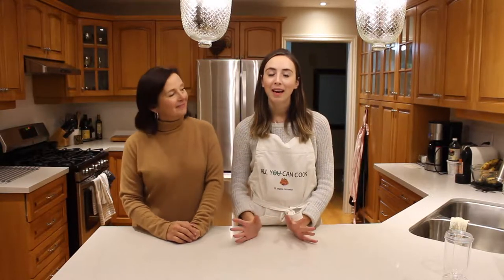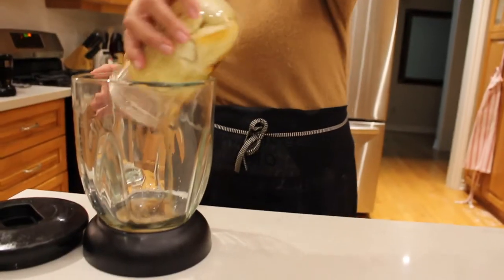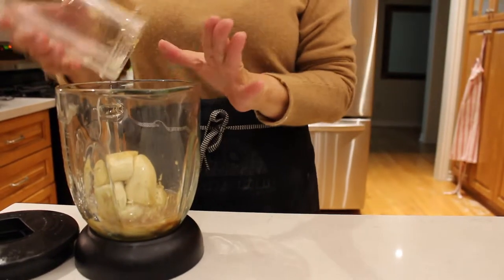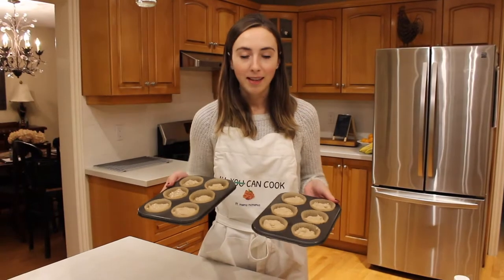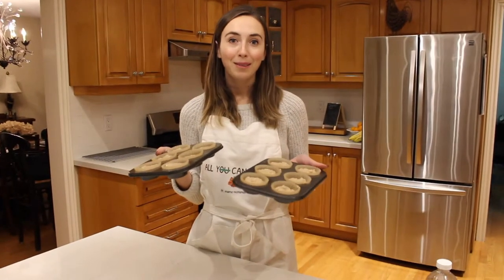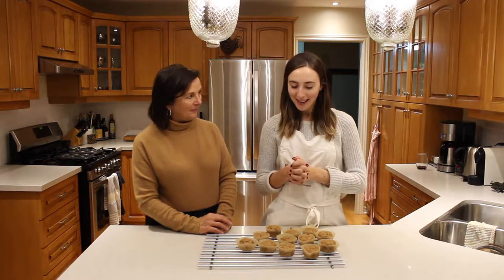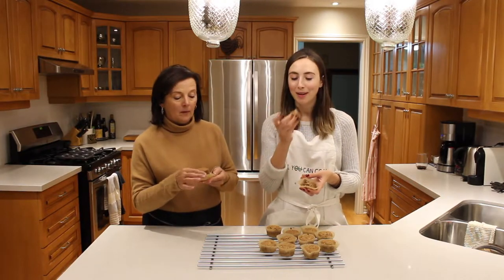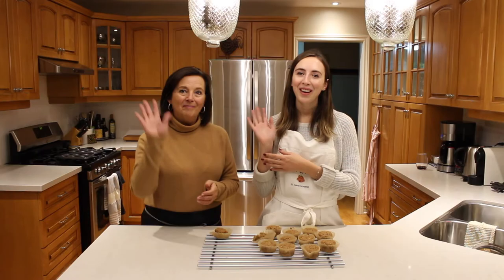HEALTHY VEGAN BANANA OAT MUFFINS | allycancook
HAPPY HAPPY NEW YEAR!!

Todays recipe is a great healthy (im serious no sugar at all!! muffins with no sugar?? what yes that is right!!) breakfast for those who are on the go! Super simple to make and they will last all week :) These banana oat muffins are great for vegans and non vegans! Hope you enjoy!!!